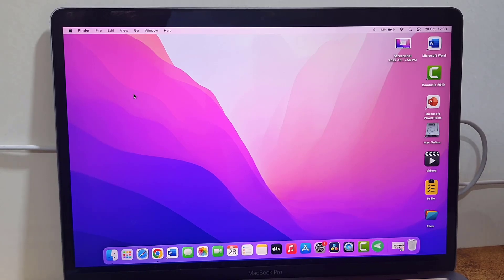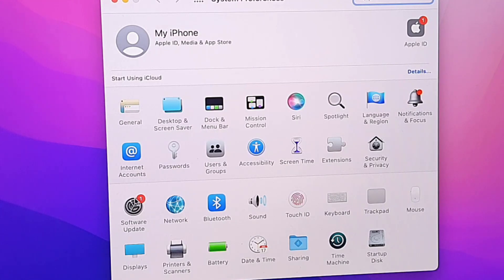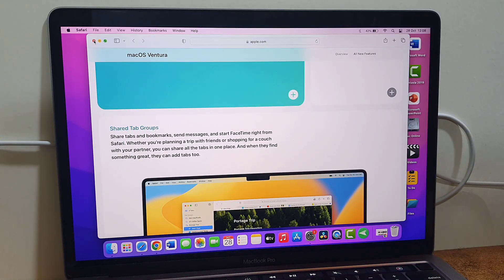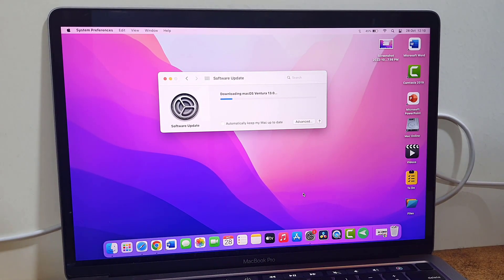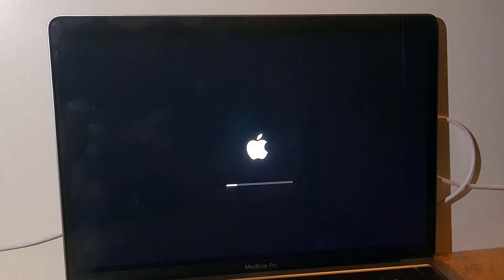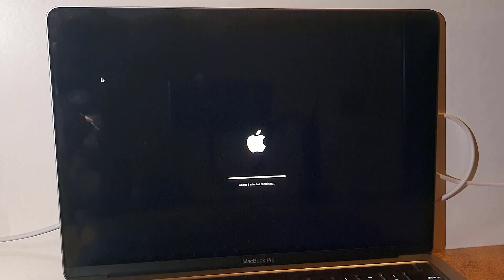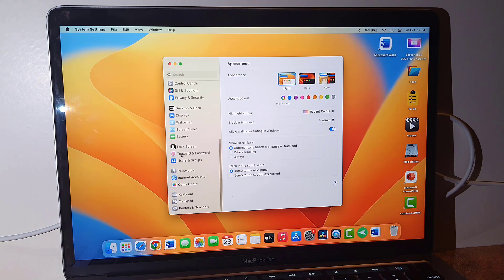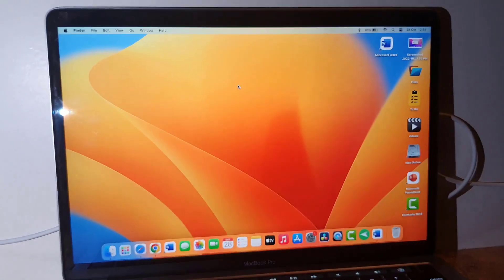Big Software Update for MacBook (MacOS 13 Ventura)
MacOS 13 Ventura Update for MacBook-2022